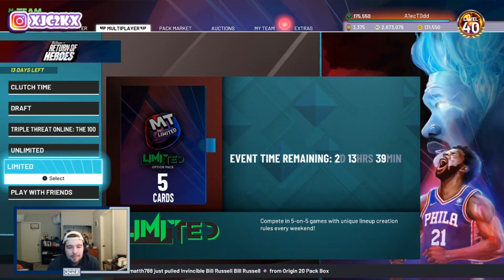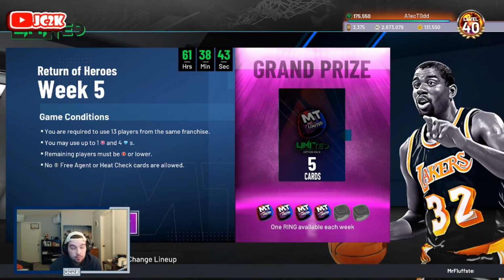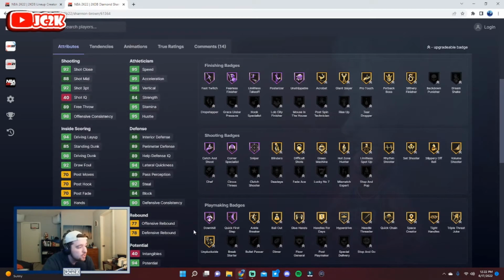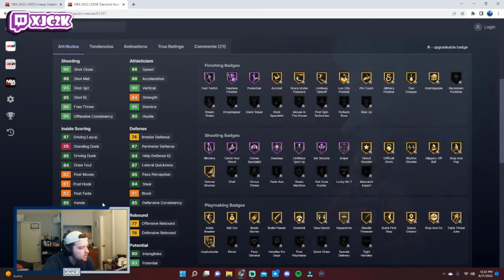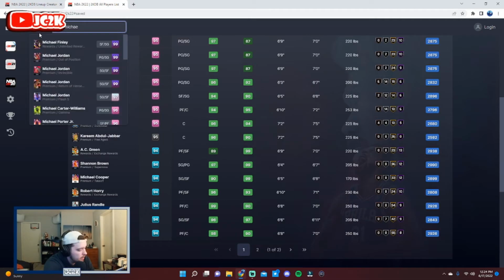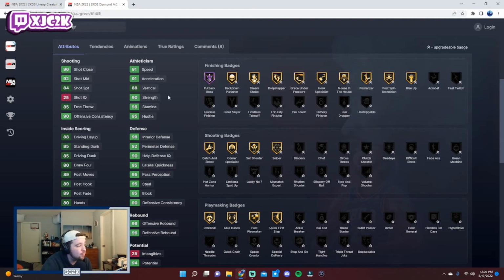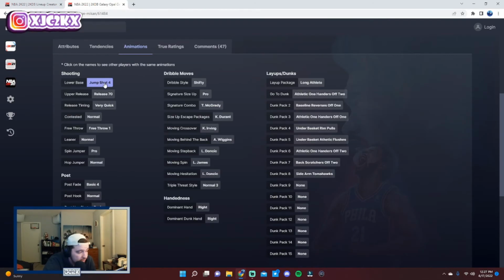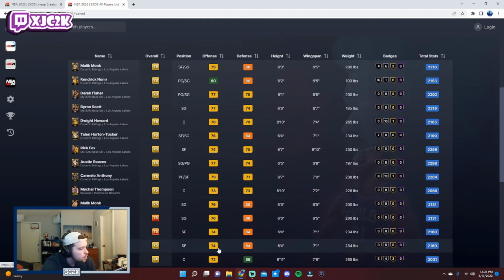THIS IS THE BEST LIMITED LINEUP FOR WEEK 5 OF SEASON 7 IN NBA 2K22 MyTEAM!!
In this video I built the best lineup possible for MyTeam Limited Week 5 in Season 7!! If you enjoy this video please make sure to leave it a like and a comment and most importantly make sure to hit the subscribe button to help me grow towards 6000 subscribers on the channel!

If you enjoy NBA 2K22 MyTeam content make sure to check out other great content creators such as TyDeBo, DBG, HTB, DenverStruck, JD Crossover, Jay Canada, ImJustIsaac, 3PointSha, Evan Tanaka, Unbeatable Jacob, and many more!